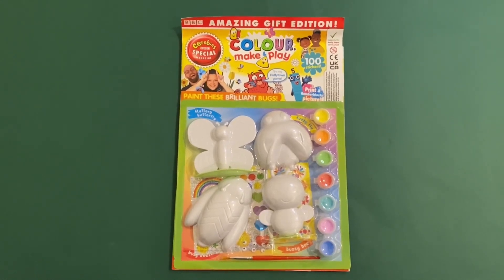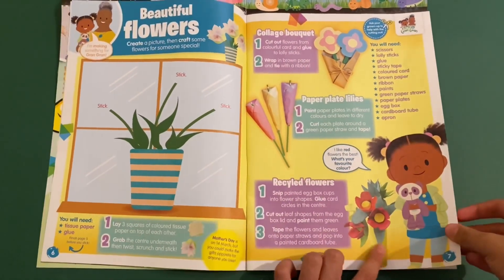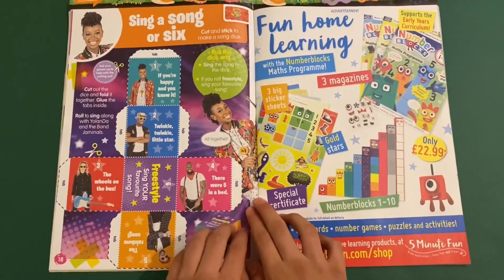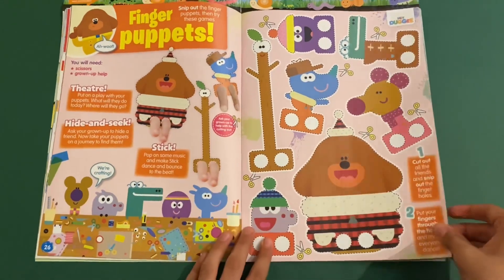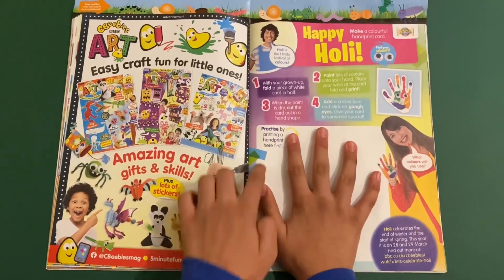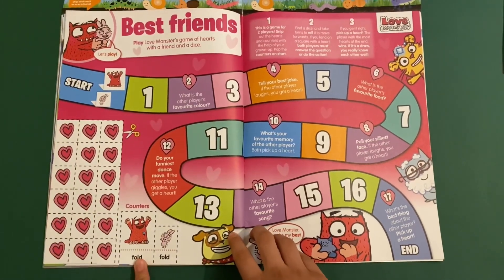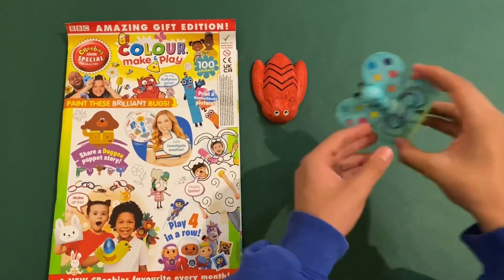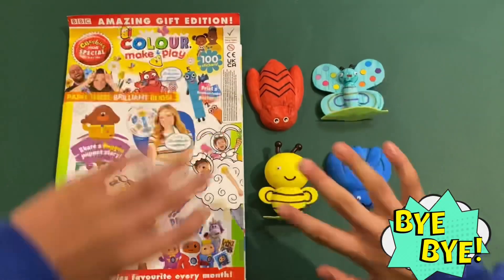CBeebies magazine Colour & play issue 149